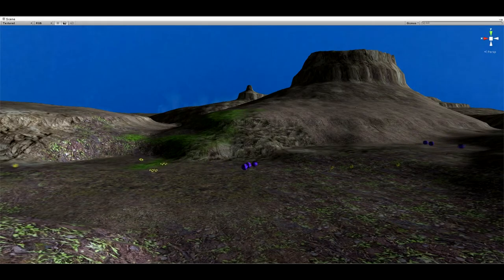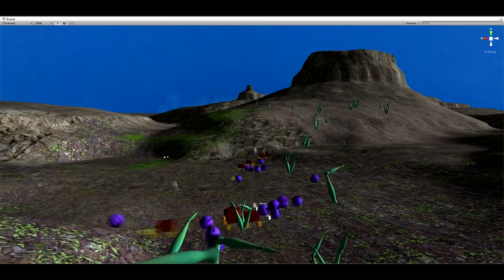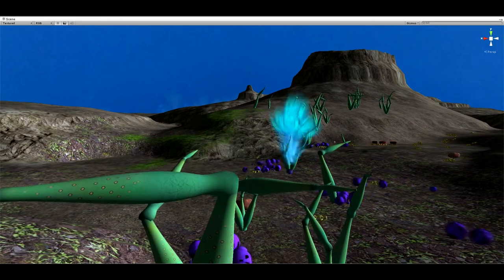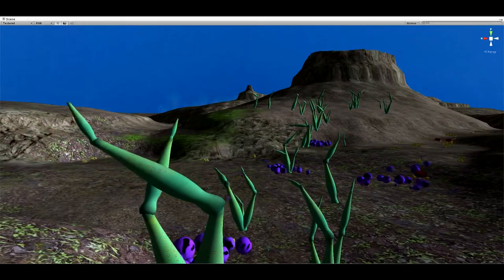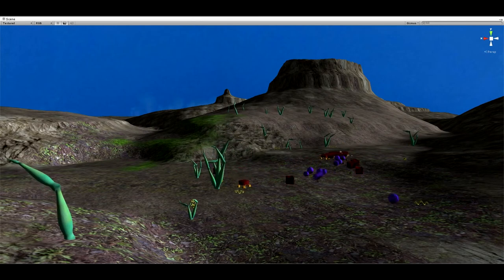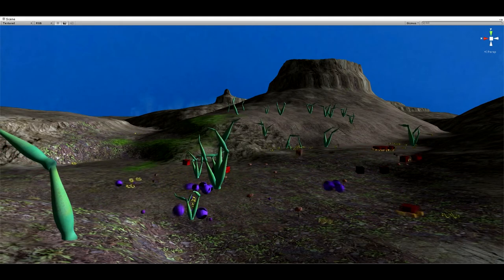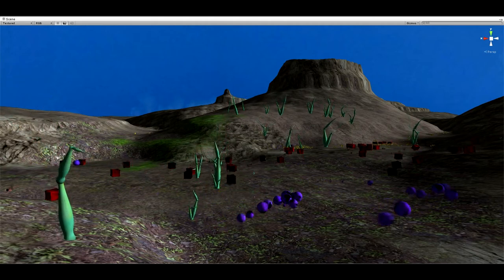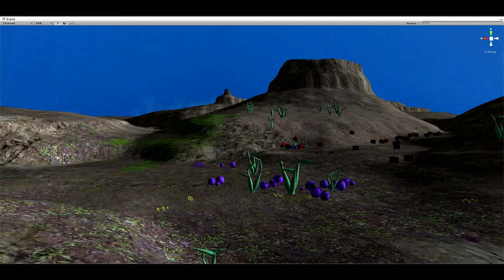Breeders Dev Diary #7 - cactus timelapse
I'm deep into dev mode on my Breeders simulation.  Here's a short timelapse I took of the sim last night. I have some new growing, changing cactus and mushrooms as a part of the lifecycle of the sim.

I'm still trying to find a balance between complexity and performance for some of the plants. I'm sort of obsessed with the idea that every plant be different from it's siblings. I had the proof of concept earlier using a single morphing shape ) but it is too clunky to use in large numbers.

These TriCactus are much more manageable. It's likely that I'll end up using a mixture of the two techniques.

Breeders is a simulation of life based on very simple physics-based rules.